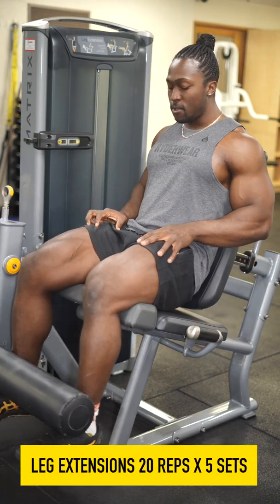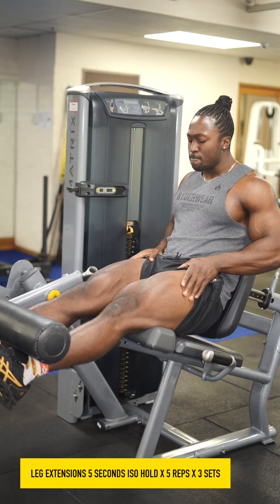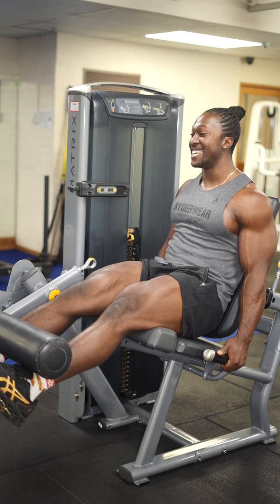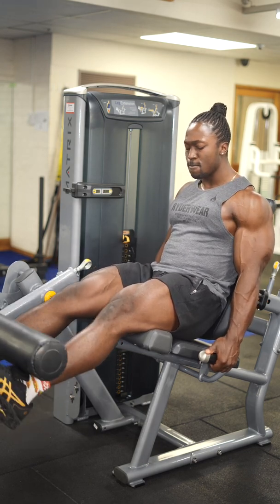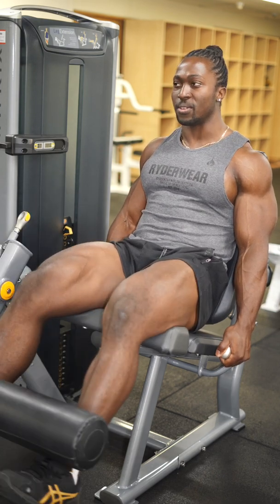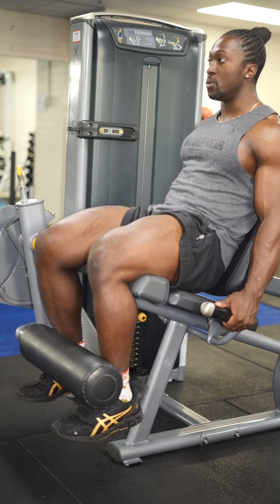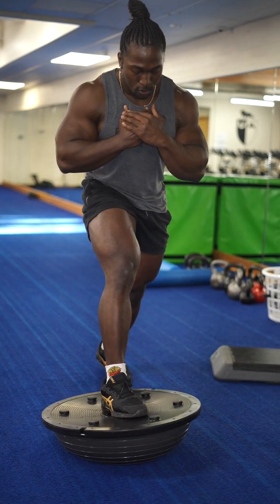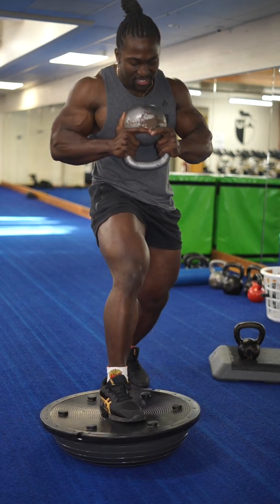INSANE EXERCISES TO GROW YOUR QUADS - DAY 43- KWAME DUAH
Training and Meal plans Check out